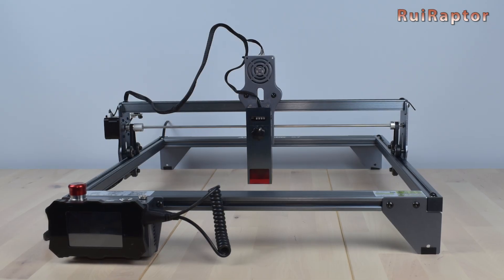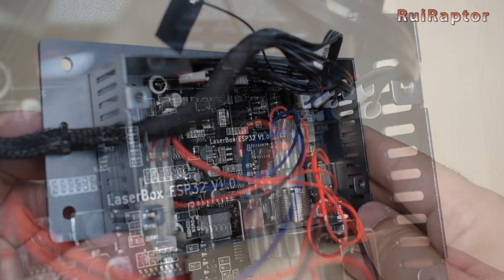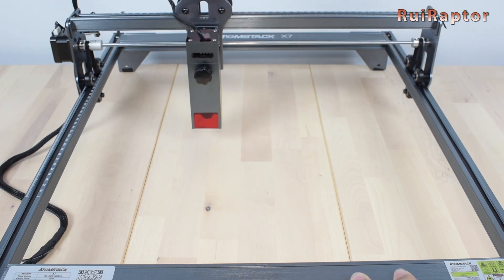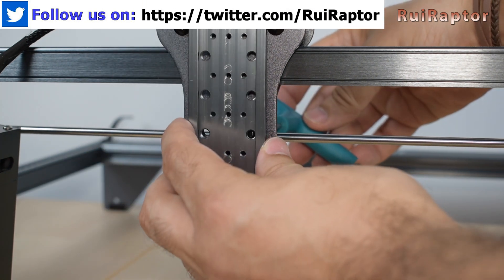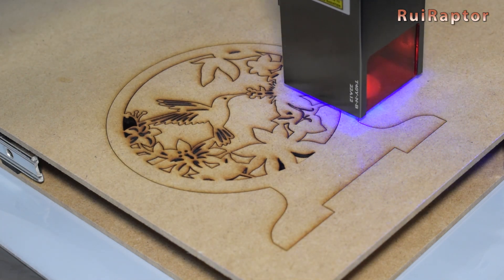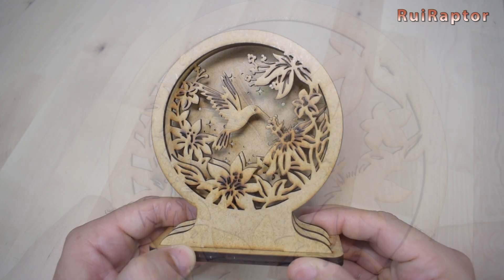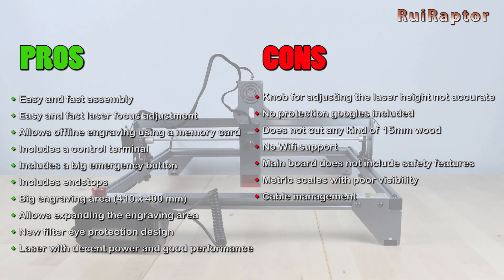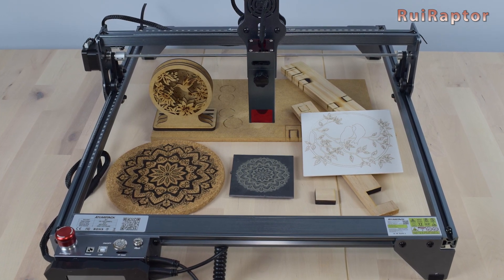ATOMSTACK X7 (Laser Cutter & Engraver) - Tests + Full Review + Pros & Cons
Hi guys 🙂

In this new video, you can find all the details about this machine, including the tests we have done on different materials.
Also included is the review of this engraver and all the pros and cons of this model.
So, if you want to know if this laser can cut 15 mm thick wood, check the video 😉

♦ SKR Mini V2.0:

♦ Artillery Hornet

♦ Artillery Genius

♦ Creality CR6